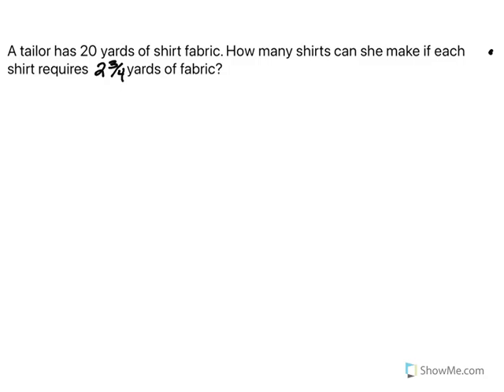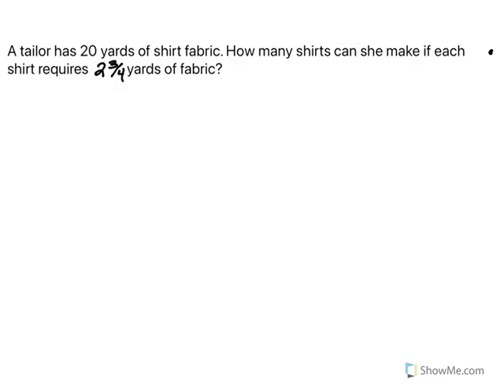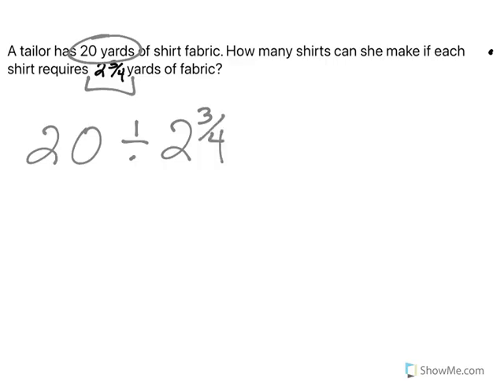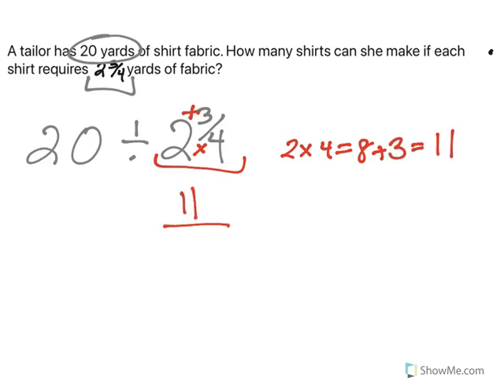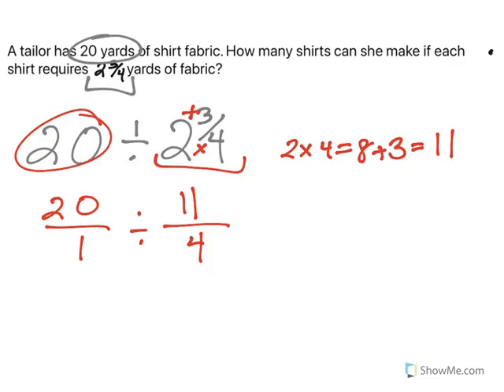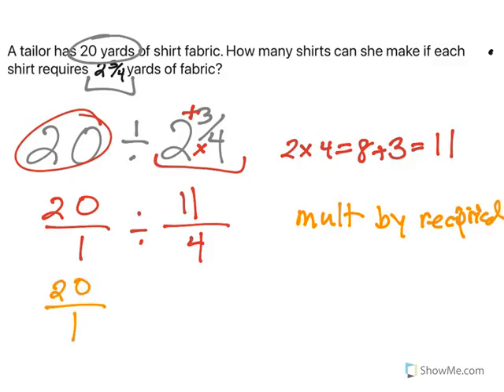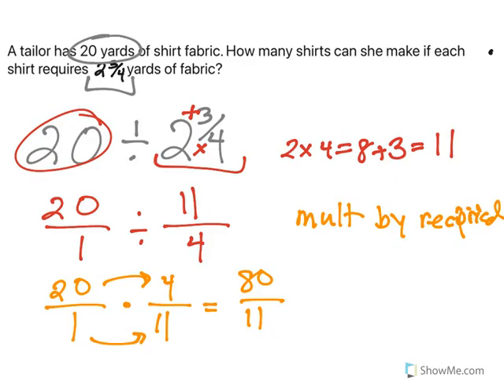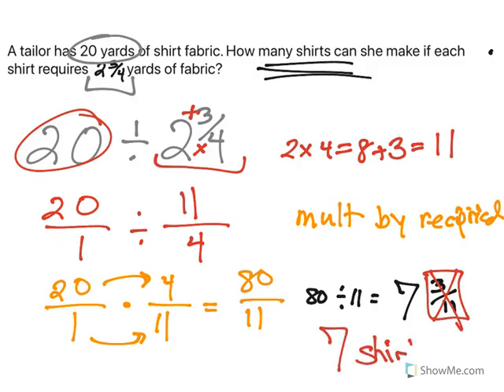Divide a Constant by a Mixed Number: An application